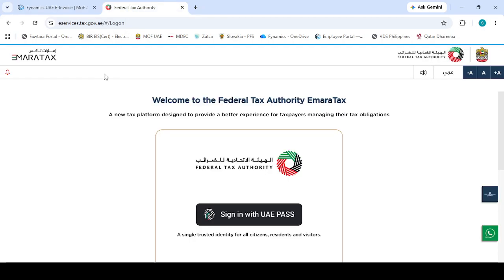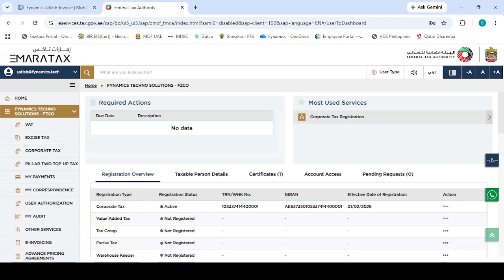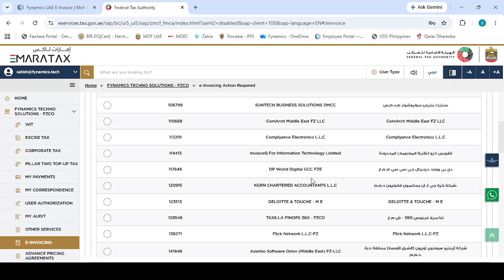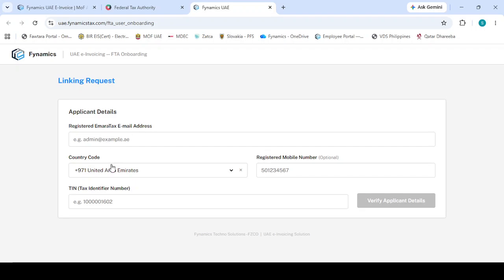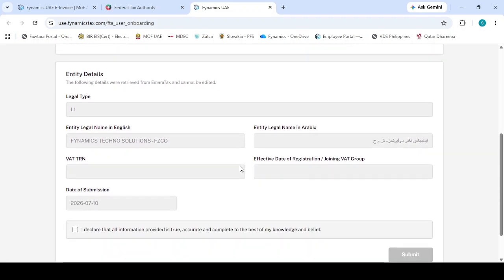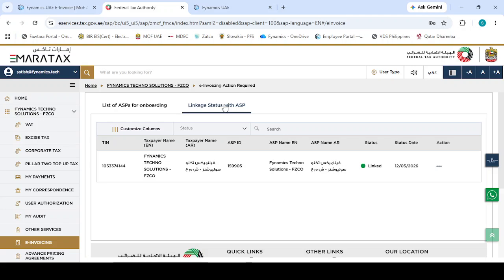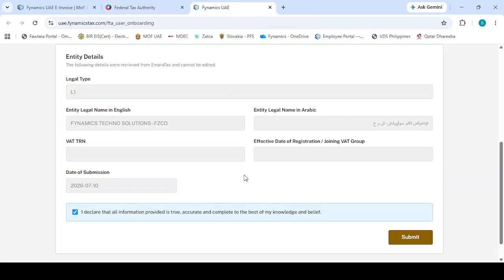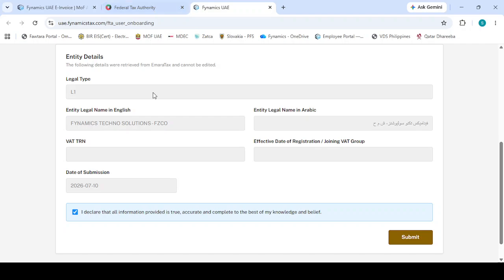How to Select Fynamics as Your ASP on EmaraTax | UAE E-Invoicing Setup Guide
Getting started with UAE e-invoicing? This step-by-step walkthrough shows you exactly how to select and appoint Fynamics as your Accredited Service Provider (ASP) on the EmaraTax portal.

Fynamics Techno Solutions – FZCO is now a FULLY ACCREDITED e-Invoicing Service Provider, authorised by the UAE Ministry of Finance (Accreditation No. 159905, issued under Ministerial Decision No. 64 of 2025, valid from 01 Jul 2026). Fynamics was among the first cohort of providers to achieve full accreditation — listed on both the MOF website and the FTA EmaraTax portal — and is fully authorised to onboard end users, exchange e-invoices, and report tax data to the FTA.

Whether you're joining the voluntary pilot or preparing for the mandatory go-live on 1 January 2027, this video helps you complete the ASP appointment process quickly and correctly.

- How to log in and navigate the EmaraTax portal
- Where to find the ASP selection and appointment section
- Step-by-step instructions to select Fynamics as your ASP
- How to confirm and submit your ASP appointment
- Tips to ensure a smooth setup

WHY CHOOSE FYNAMICS AS YOUR ASP

- Fully Accredited by the UAE Ministry of Finance (Accreditation No. 159905)
- Authorised to onboard end users, exchange e-invoices, and report to the FTA
- Peppol AP/SMP certified for seamless network connectivity
- ERP-agnostic REST API integration that works with your existing systems
- Purpose-built for mid-market and SMB businesses
- Dedicated local support across the Middle East region

KEY UAE E-INVOICING DATES

Voluntary pilot: live from 1 July 2026
ASP appointment deadline: 30 October 2026
Mandatory go-live: 1 January 2027

Appointing your ASP early ensures you have time to integrate, test, and be fully ready before the mandate takes effect.

Reach out to our team for onboarding support and a personalized demo.

This is part of our product walkthrough series for the Fynamics portal.